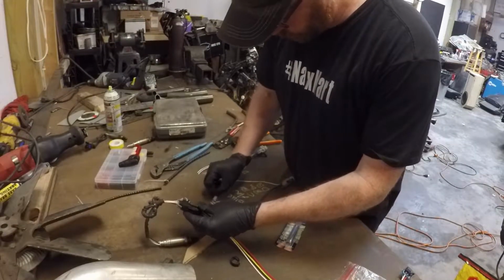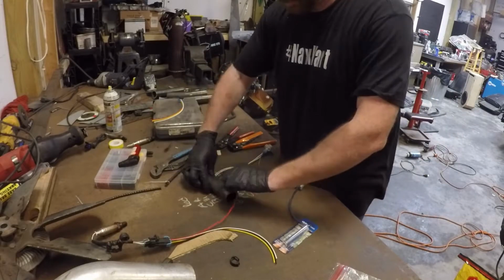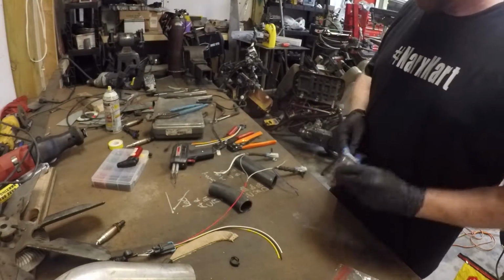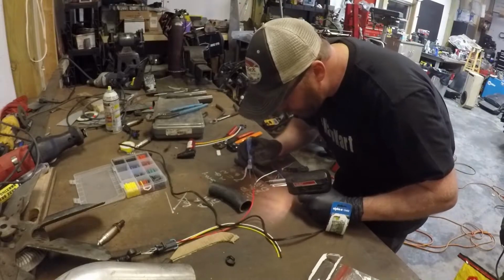Turbo LS Oxygen Sensor combo - combining two Oxygen sensors to read from one plug!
Stanley's O2 sensors were reading all over the place, so I combined them to a single sensor so we are maybe able to tune it this time. More info to come!
Thank you for stopping by our channel! We appreciate it! If you enjoy anything on the following list, you’d have fun here!! We upload new videos to the channel on Tuesdays and Fridays at 7pm CST, so make sure to hit the Notification bell when you subscribe so you can keep up with what’s coming for the shop!!
Linktree combines all of our social outlets into one easy link!

Thank you again and we look forward to interacting soon!!